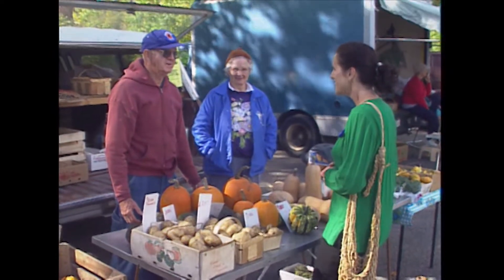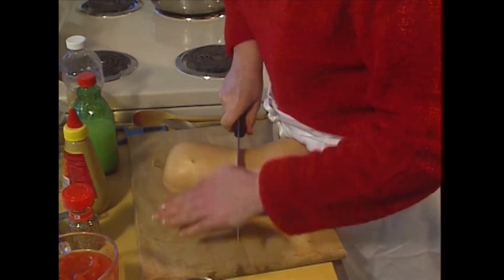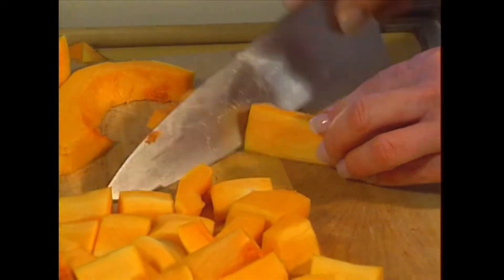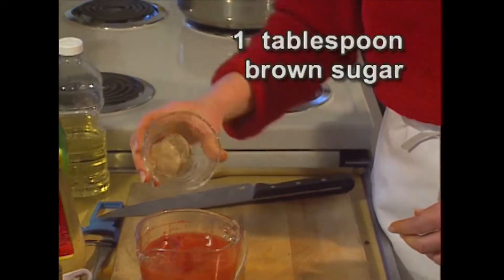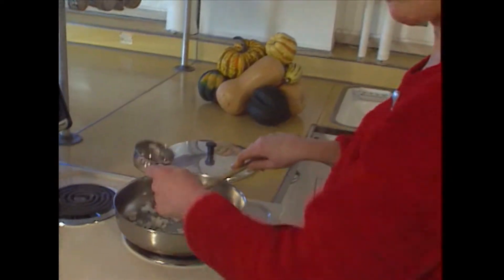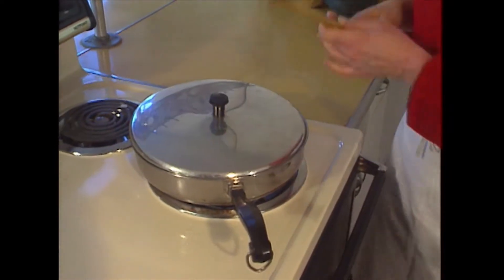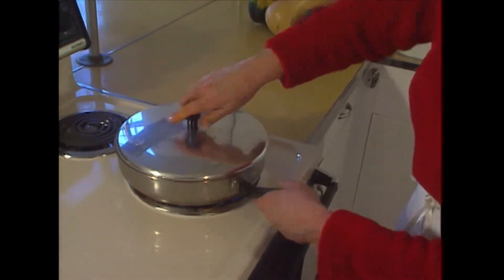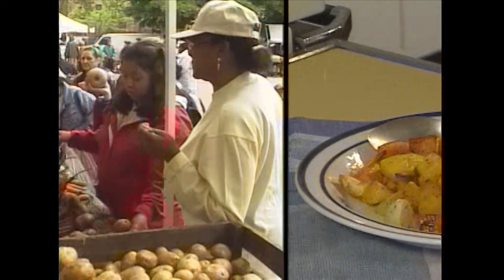Mediterranean Squash Stew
Stock up on winter squash - it lasts a long time. Just add some simple ingredients to make this delicious hearty stew.

Hosted by Barbara Lang

Credits
• This recipe video is part of the Get Fresh! series produced by the NYS Dept. of Agriculture and Markets, NYS Dept. of Health, Cornell Cooperative Extension, and Cornell’s Div. of Nutritional Sciences, with funding from the Food and Nutrition Service, U.S. Department of Agriculture, under Grant Number 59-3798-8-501. The series was hosted by Barbara Lang [English videos; Ana Standard for Spanish videos] and directed by Insights International, Inc. with original music by Jorge Cuevas and Tim Reppert. 2022 edits were supported by NYS EFNEP funds.
• Cornell Cooperative Extension is an employer and educator recognized for valuing AA/EEO, Protected Veterans, and Individuals with Disabilities.